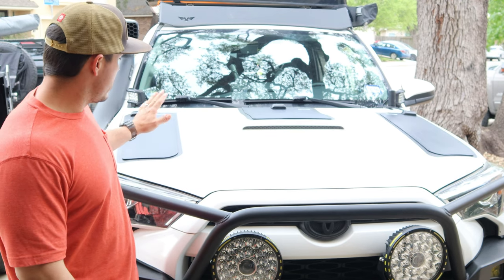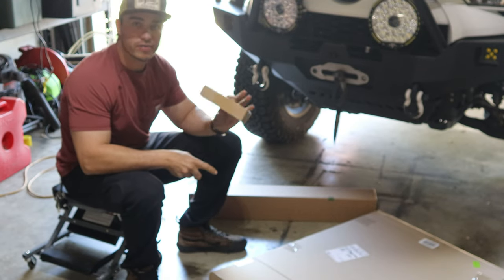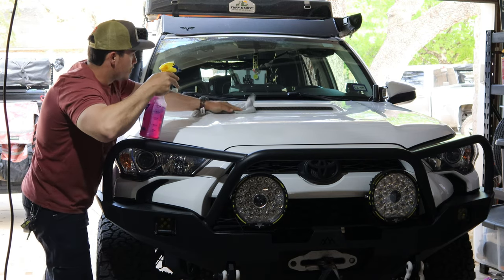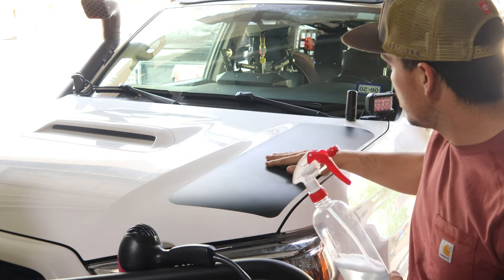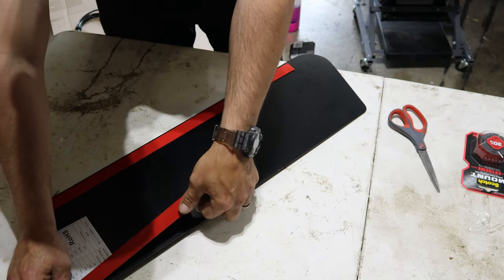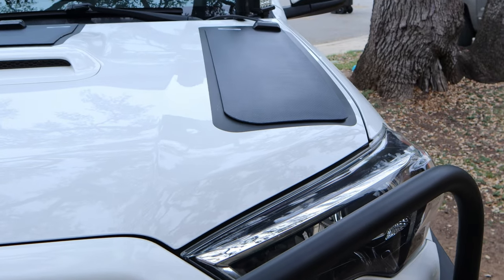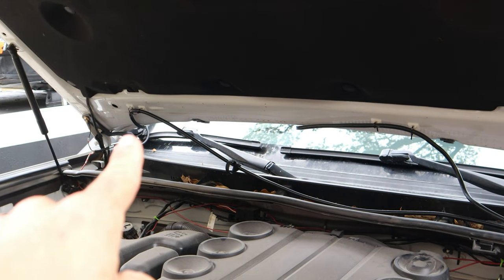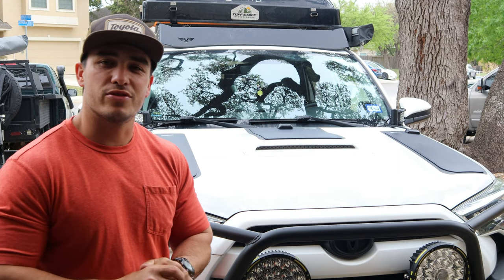Overlanding Solar Panels | 4runner Lensun Hood Solar Panels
Today we are installing the Lensun Solar Hood Mounted Panels on our 5th generation toyota 4runner. These are a great lightweight option for getting a little extra power when your out offgrid.

00:00 intro
02:00 unboxing
04:10 Panel install
09:23 Wiring Final Walkthrough
12:16 Outro